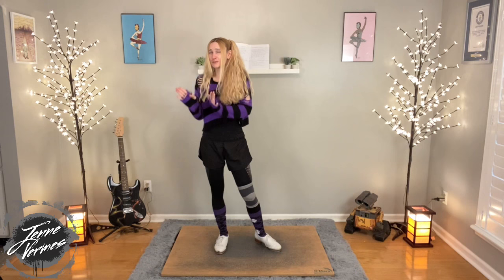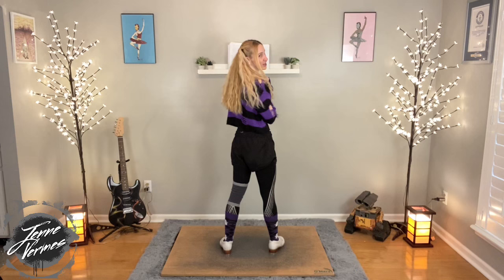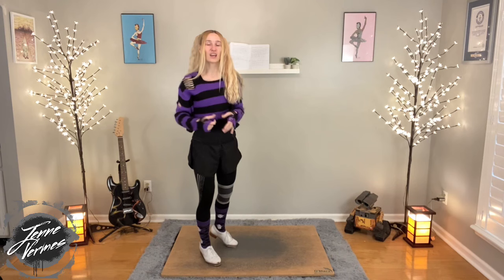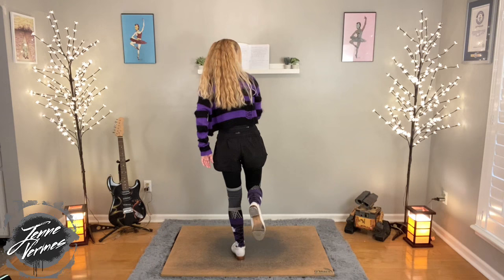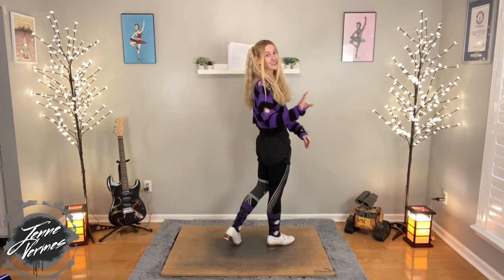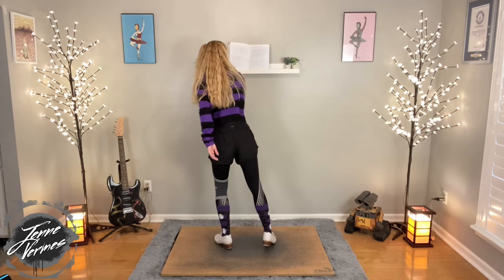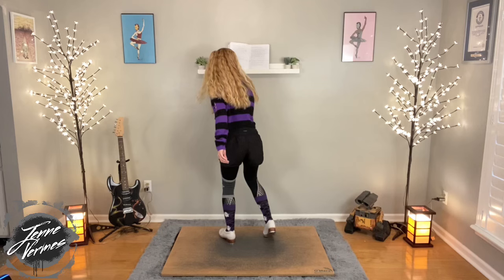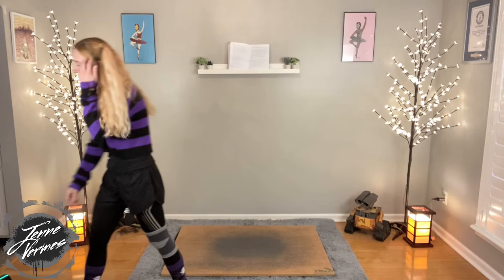TAP DANCE TUTORIAL - PAINT IT BLACK (Rolling Stones/Wednesday) - Intermediate/Advanced Choreography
Here is an Intermediate (with Advanced options) level tap dance for you all to learn and enjoy!

It's spooky season, and I'm SO grateful to be able to film some tutorials for you all while I'm still recovering! I hope you have fun dancing with me!